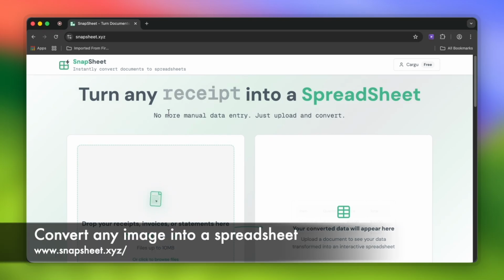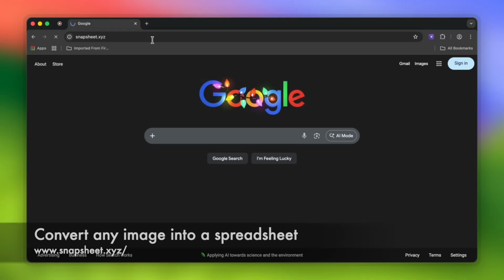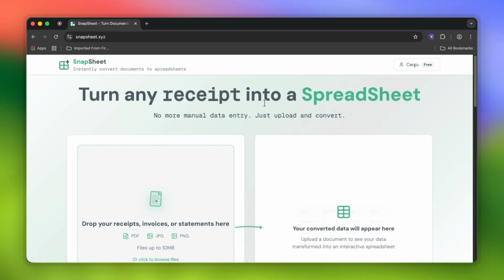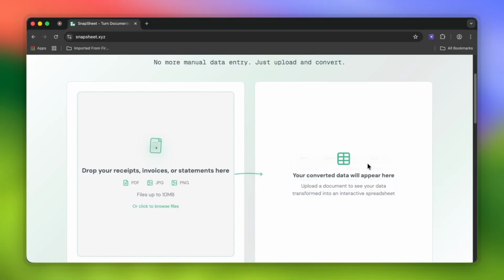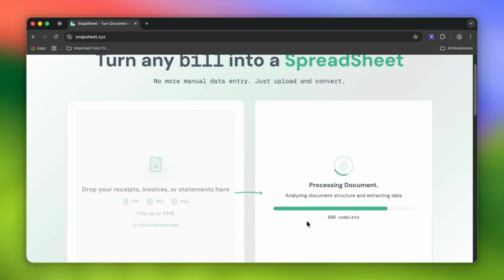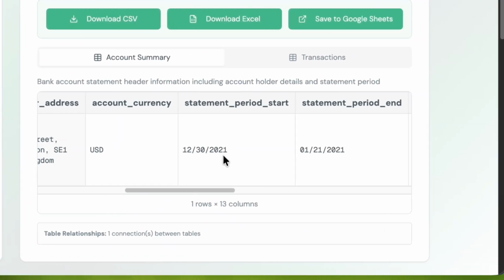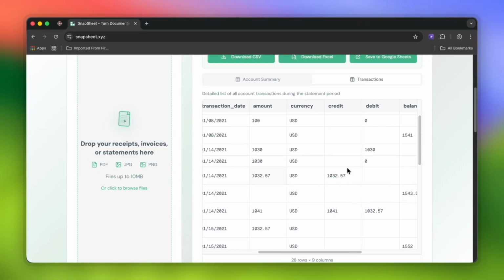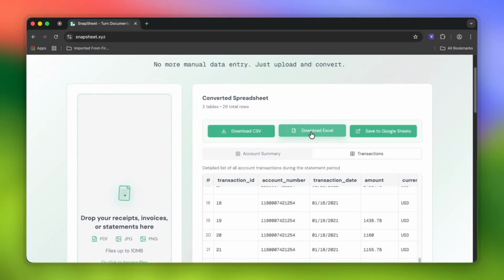How to convert pdf to excel spreadsheets (SnapSheet Tutorial)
With SnapSheet you can convert any image of an invoice, bank statement, receipt or practically document in a spreadsheet! This is best for data entry professionals, accountants or people looking to convert images or documents to Excel or CSV.

 1. Upload your file
Visit snapsheet.xyz and upload your bank statement or invoice. You can either click the upload button or drag and drop your file directly.
 2. Automatic processing
Once uploaded, the document is processed automatically. No manual setup, formatting, or templates required.
 3. Review the spreadsheet
Your data is converted into a structured spreadsheet.
 • One tab shows the meta data
 • Another tab shows the detailed transaction data
 4. Export your data
Download the spreadsheet in your preferred format, including CSV or Excel, and use it immediately for analysis, reporting, or bookkeeping.